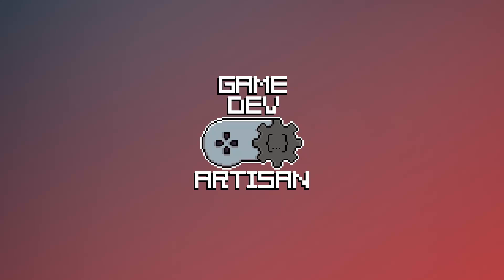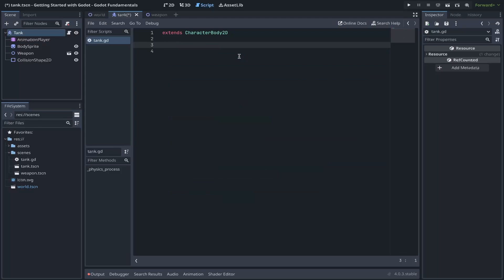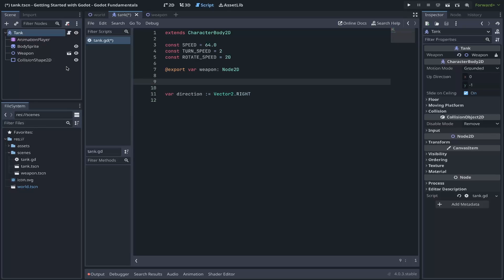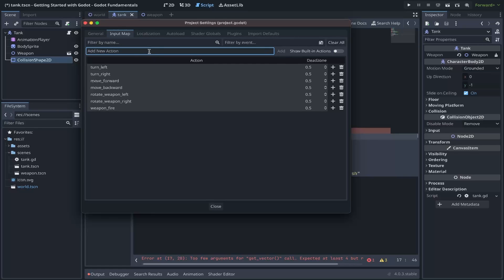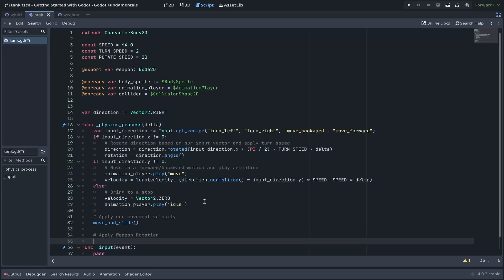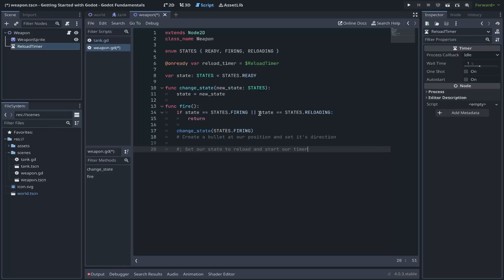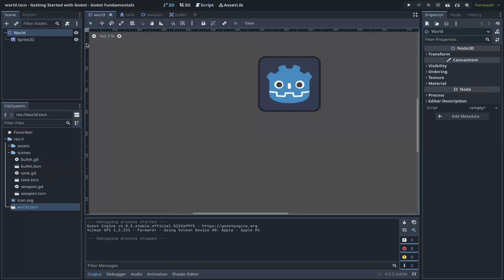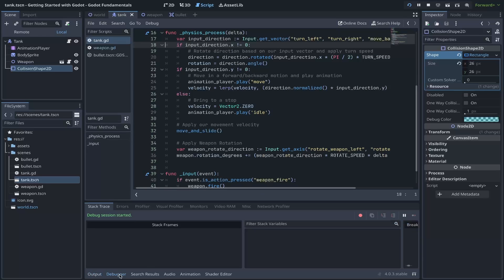Understanding The Basics of GDScript - Godot Fundamentals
In today’s video we continue our series in Godot Fundamentals. We’ll be covering the basics of GDScript and how to use it as our primary scripting language within Godot.

Chapters:
00:00 Video Introduction
01:20 Overview
02:01 Fix Blurry Pixel Textures
02:17 Create Tank Script
02:54 Variables and Types
03:43 Constants
04:22 Export Annotations
05:06 OnReady Annotations
05:50 Functions
07:26 InputMap
08:48 Comments
11:00 Create Weapon Script with Class Support
11:22 Enumeration
12:06 Custom Functions
13:11 Signals
13:39 Bullet Scene
14:23 Create Bullet Script
14:58 PackedScenes and Instances
16:30 Viewport Sizing
17:03 Setup Weapon Fire Action and Class Name Example
17:48 Working Demo and Debugging
18:30 End Recap